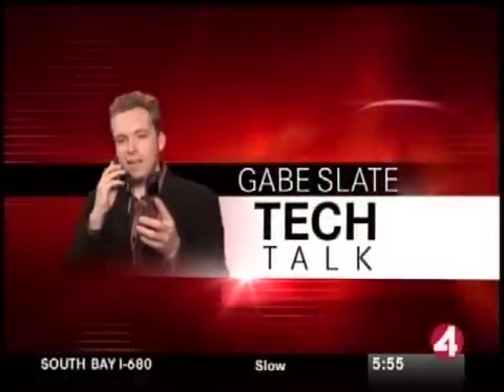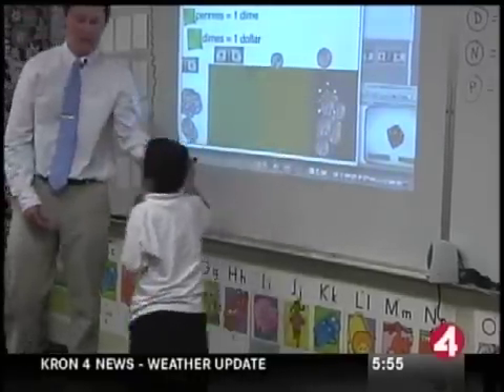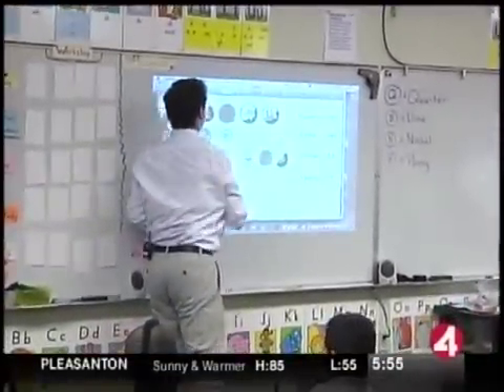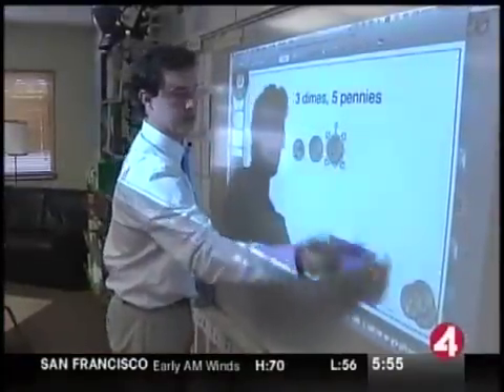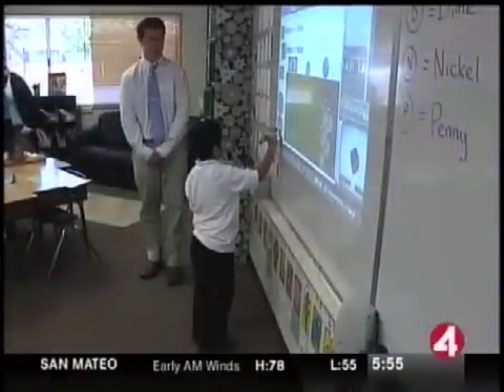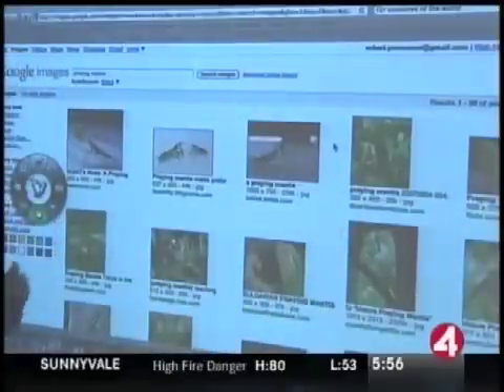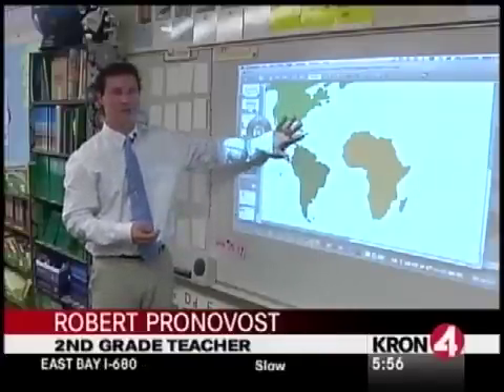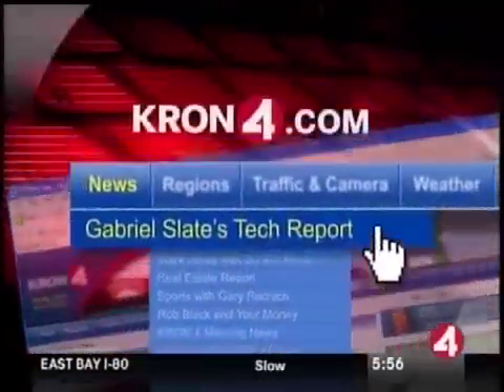Mr. Pronovost's Second Grade Class using the eBeam Projection system on KRON 4 News's Tech Talk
A feature on KRON 4 News on Mr. Pronovost's second grade classroom using the eBeam Projection system to improve learning and engagement.